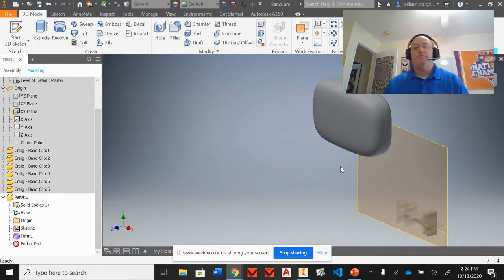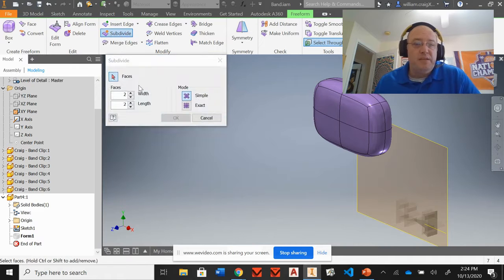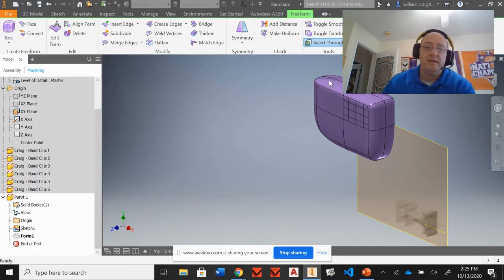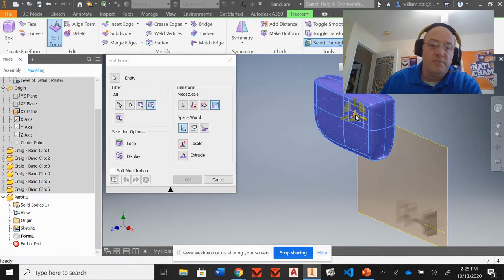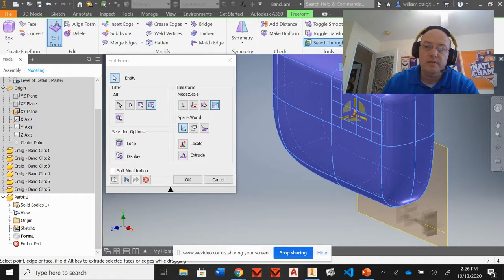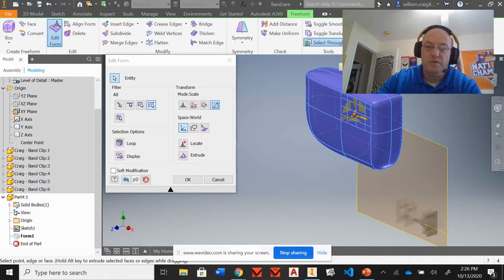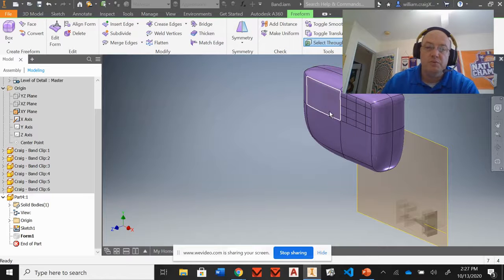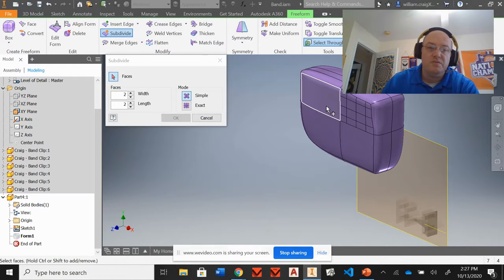Scale and faces